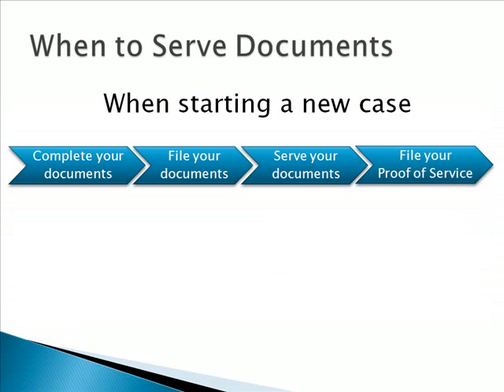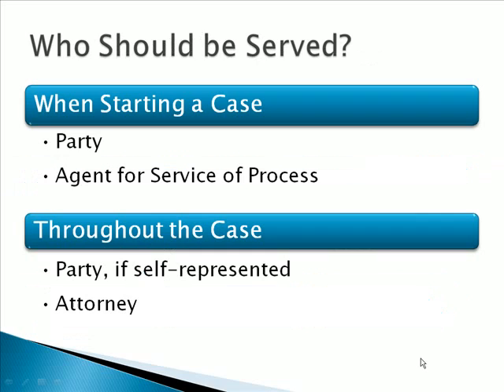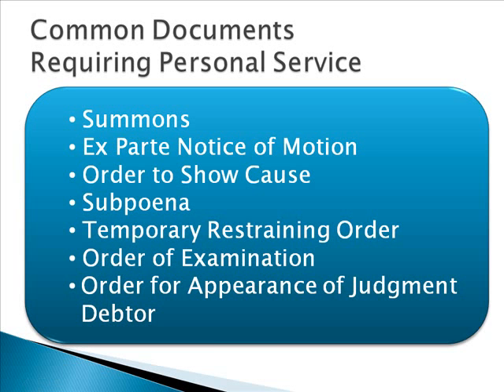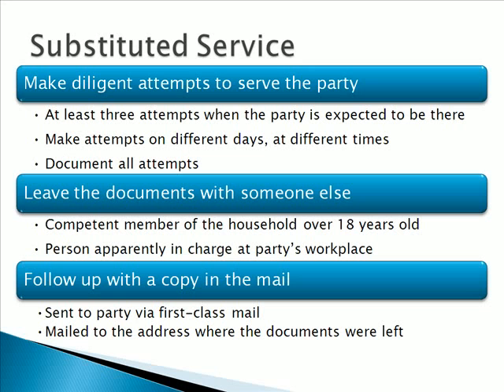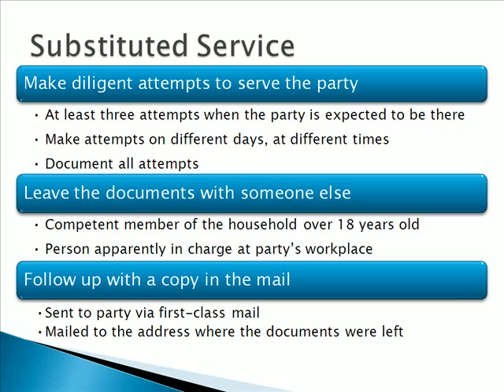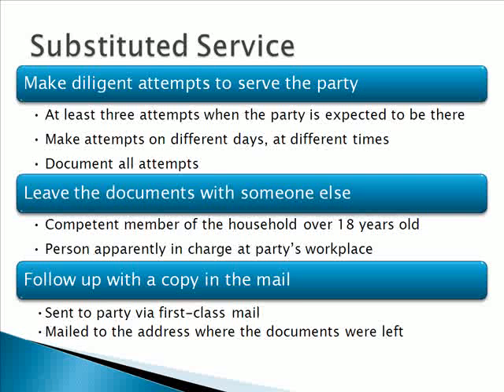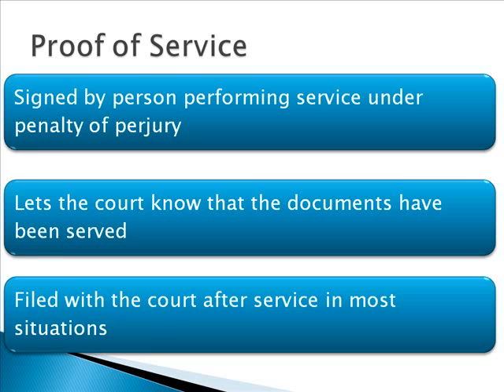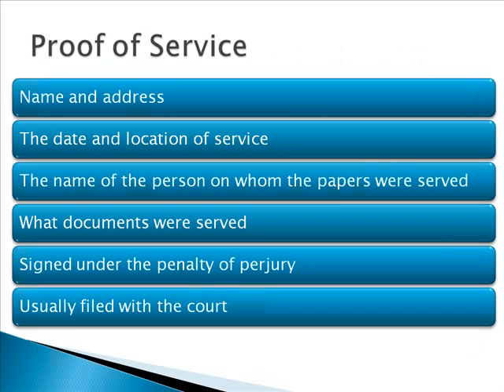How to Accomplish Personal Service in California of Legal Papers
Watch as a Sacramento County Public Law Librarian explains the requirements for proper personal service of California court papers. This screencast includes demonstrations of proper personal service.